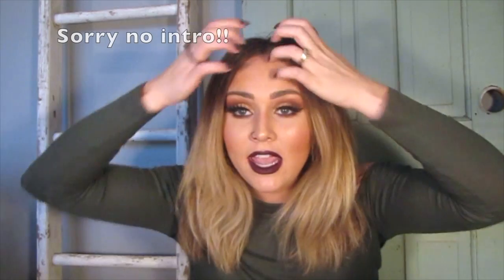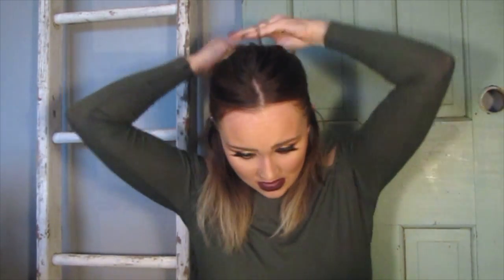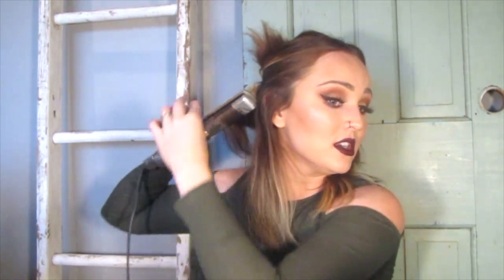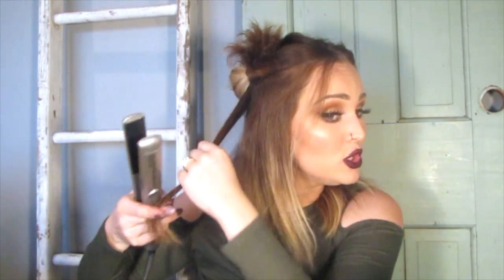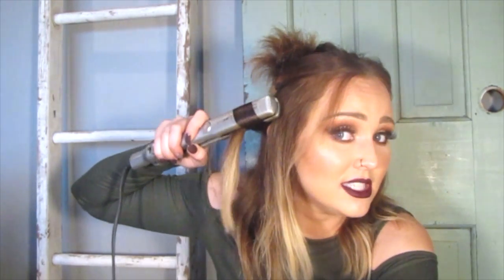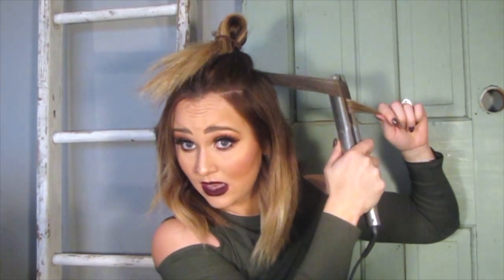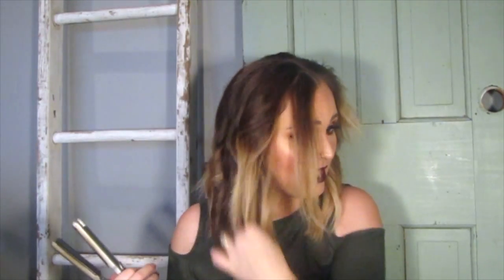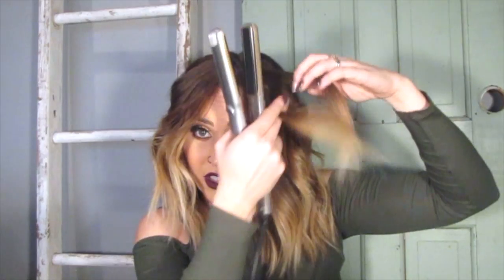Beachy Waves Hair Tutorial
Products mentioned
Shampoo Ol and conditioner *purchased on birch box.com
Bumble and Bumble invisible hairdressers oil primer spray
Living Proof prime lotion
Paul Mitchell flat iron
Bumble and Bumble surf infusion with oil sea salt spray
Parlour Hairspray Jeff Chastain flexible hold hair spray